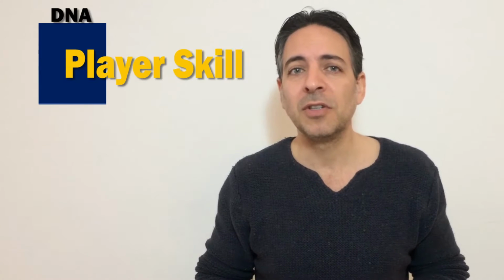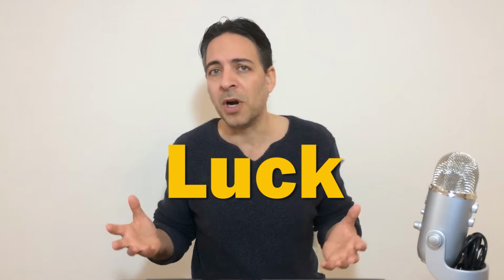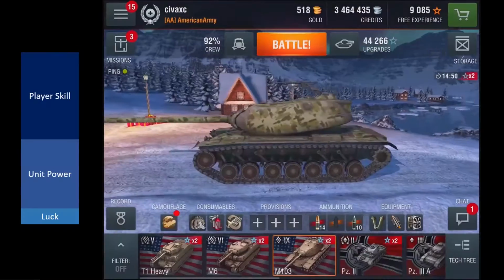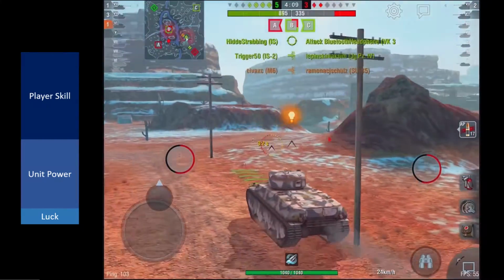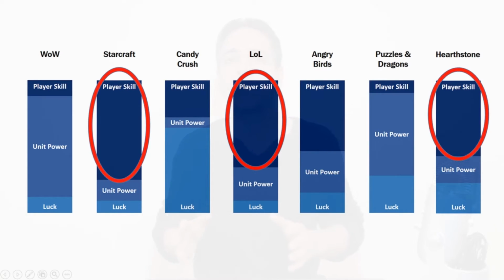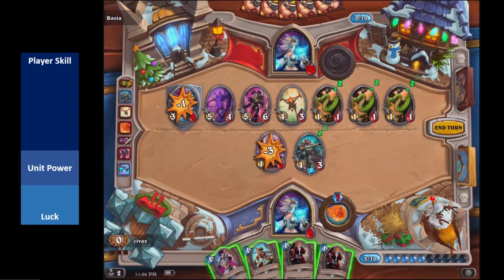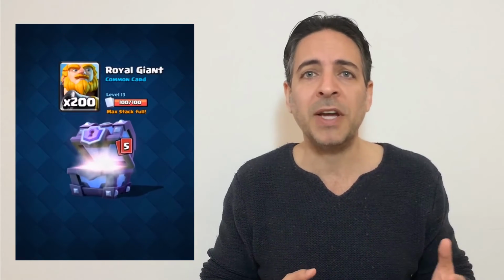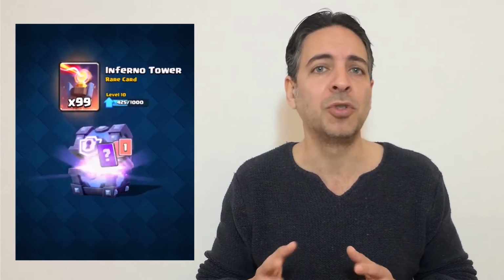What Is Your Game Core DNA - Game Design Basics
► LIKE the video if you enjoyed, Thanks!

Understanding the CORE DNA of any game is critical when designing your own games, especially if you're planning to innovate on an establish genre.

In this short video I explain how to do it and how to identify the DNA Pattern of different genres.

Let me know how if the video helped you!